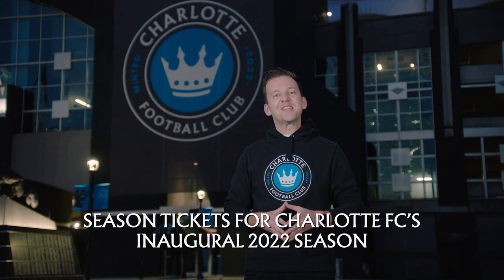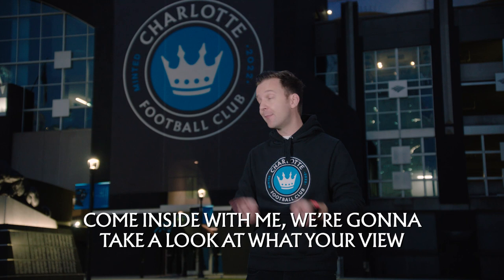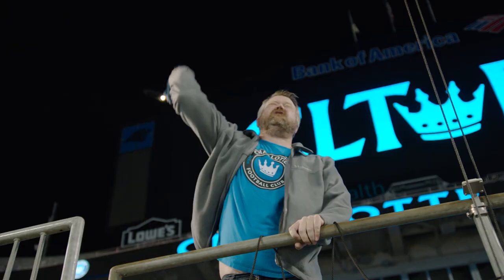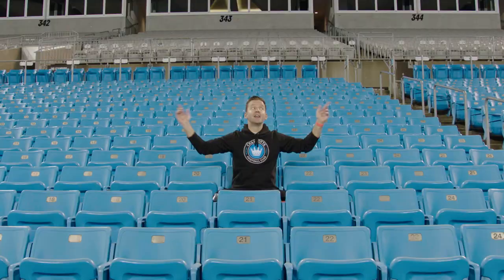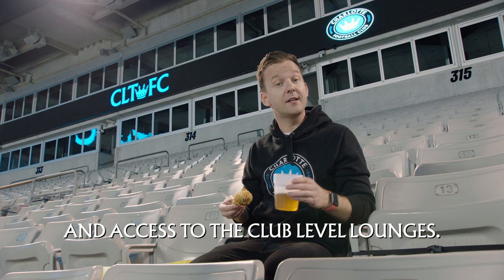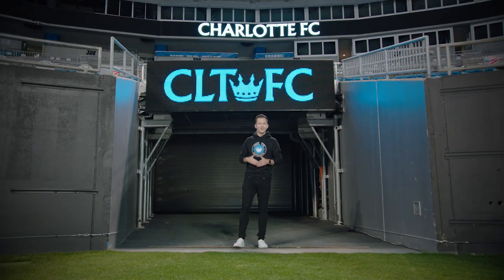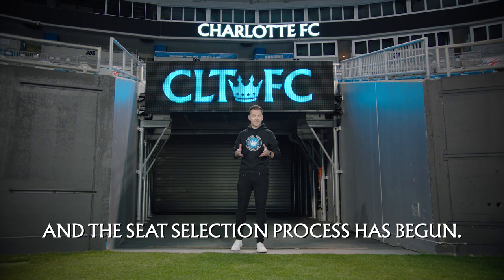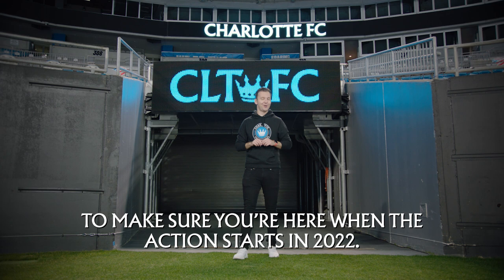We Want The Seats!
Get an inside glimpse of what Charlotte FC matches will look like in Uptown Charlotte next year. Select your seats now on CharlotteFootballClub.com/Tickets.